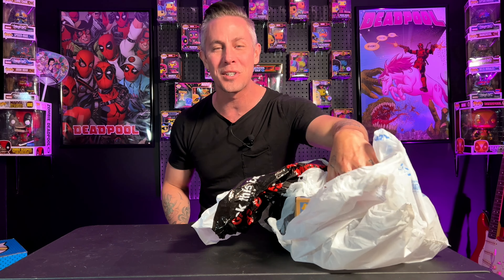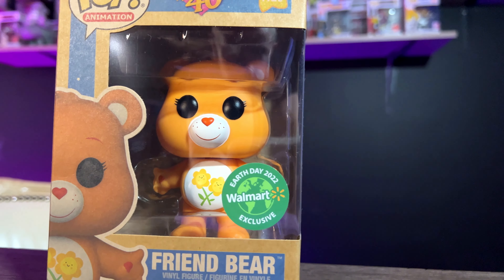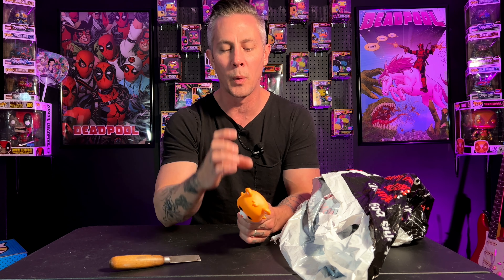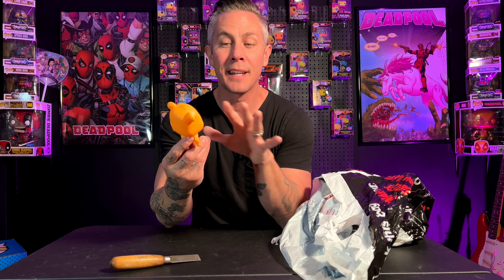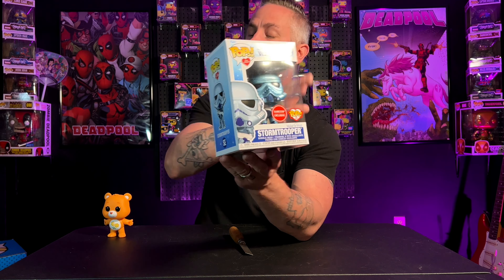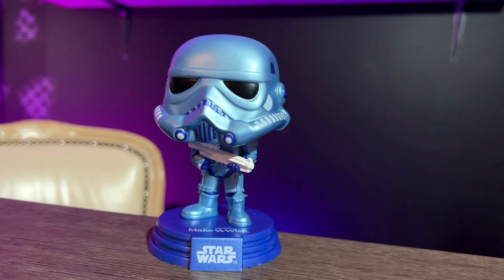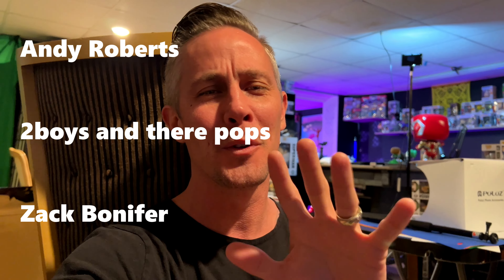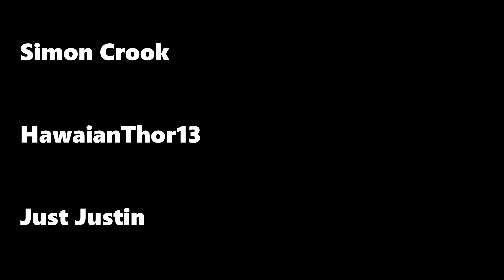Funko POP Exclusive Vs Exclusive Battle For The Grail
These Battles have become some of my favorite funko pop videos to make and this one will go down as one of the best ones for sure

Im Wayne Let me thank you for stopping today to spend some time with me. If you enjoy a good unboxing from the funko shop, game stop, fye , bam, eb games and entertainment earth you are in the right place. But i also do much more her like funko news funko hunts and funko roulette, so come hang out hit that sub and lets get to know each other.

Wayneko
Kendallville IN 46755

In a Star Wars Galaxy far away where funko pops come to play with Super Plastics Tiny ghost mystery minis and more from top pops beard of pops bop galore with side show iron studios statues colletions pops more and more time to hunt funko pops at the stores walmart target fye gamestop for sure the great pop hunt is on and more.